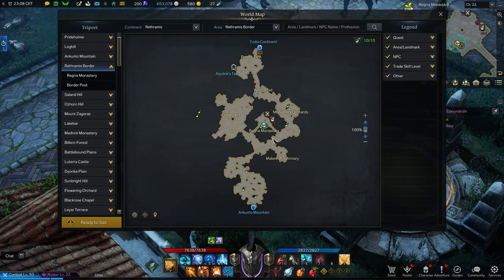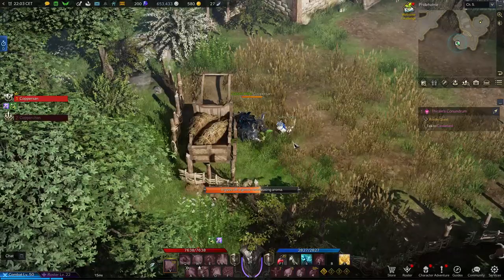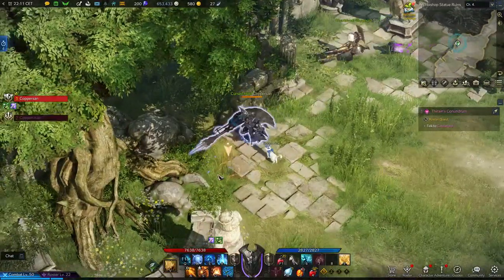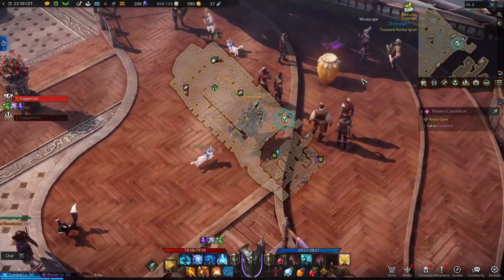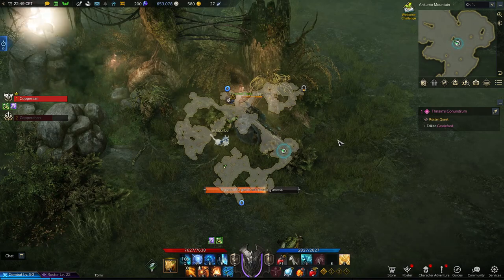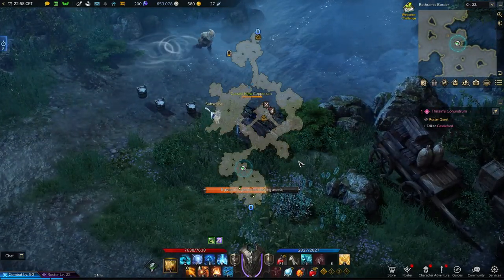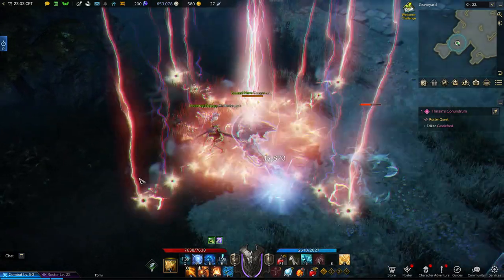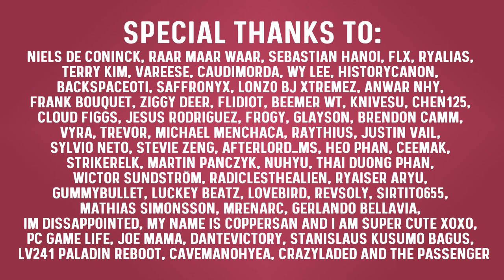Where To Find All Mokoko Seeds in Rethramis | Lost Ark seed locations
Need help finding the Mokoko seeds in Rethramis? Today we're helping you locate all mokoko seeds in Prideholm, Log Hill, Ankumo Mountain and Rethramis Border. Some of them are well hidden and others require special songs to access.

Intro: 0:00
Prideholm: 0:21
Log hill: 1:35
Ankumo Mountain: 3:45
Rethramis Border: 4:31